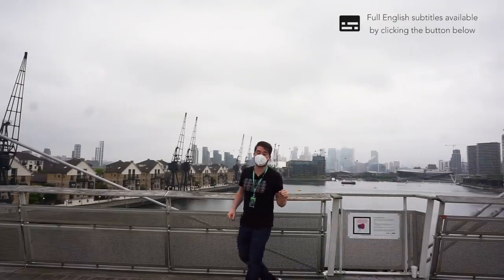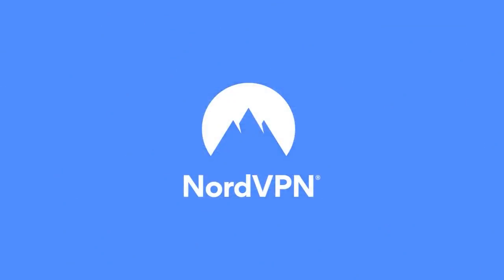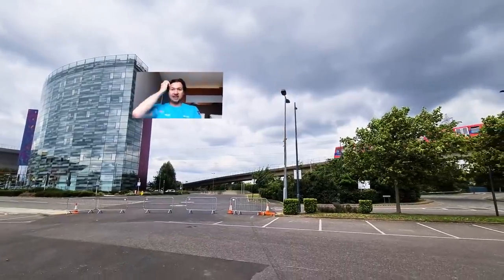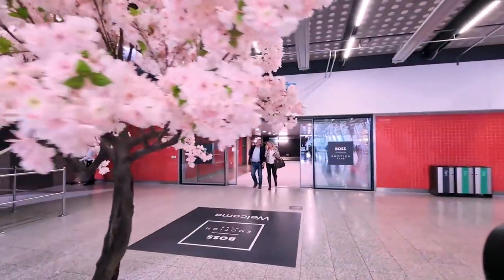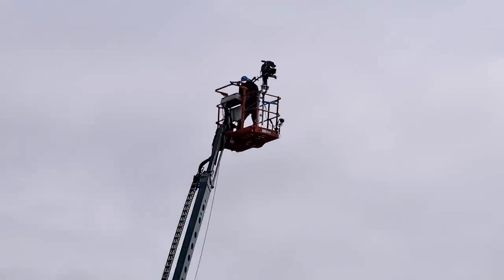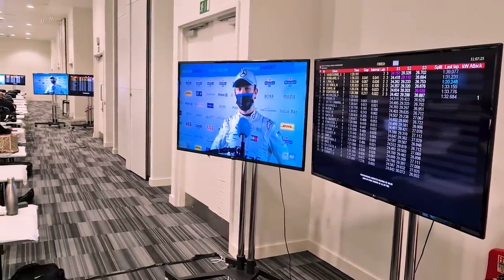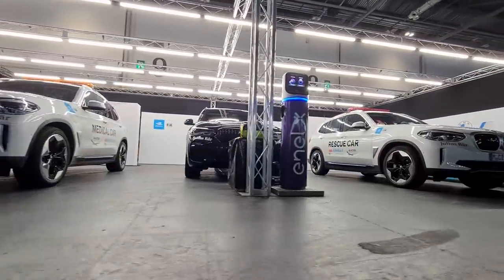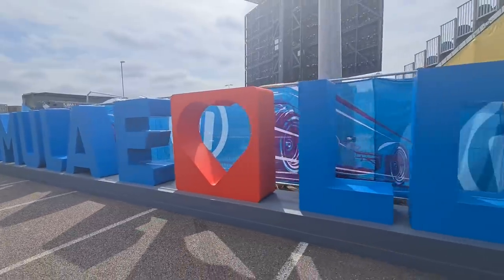How Formula E made a race track out of an exhibition centre | London E-Prix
or use code CHAINBEAR to get a 2-year plan plus a bonus gift with a huge discount.

Formula E returned to London and created and inside/outside, upstairs/downstairs absurd and brilliant circuit to do so. How did they do it? I went to find out.